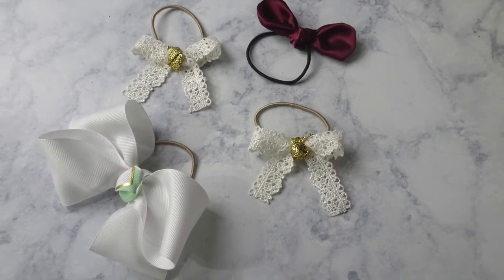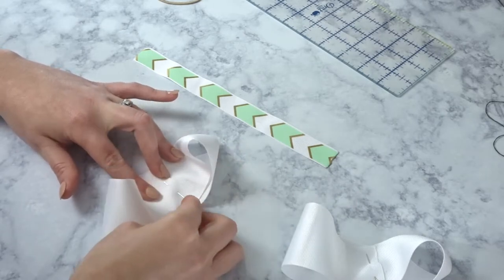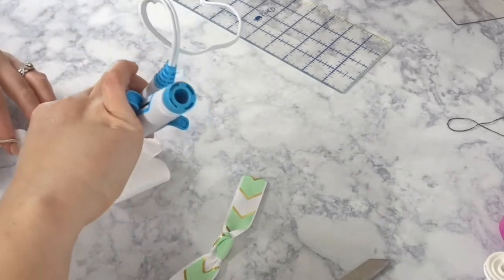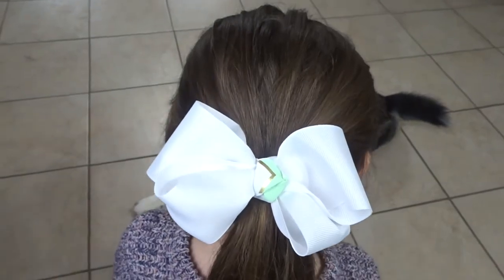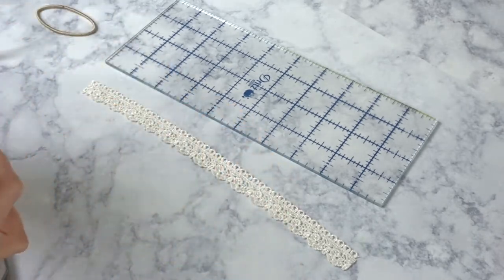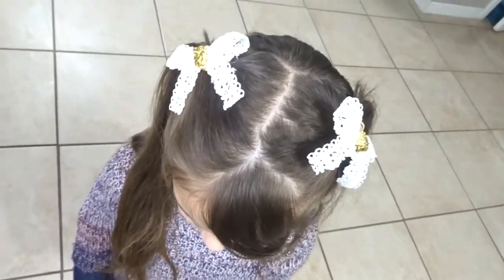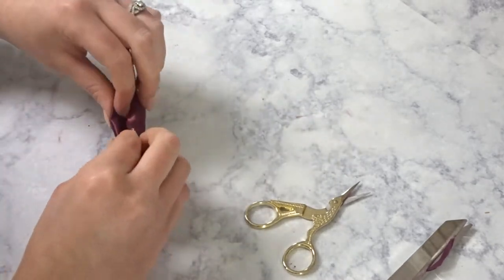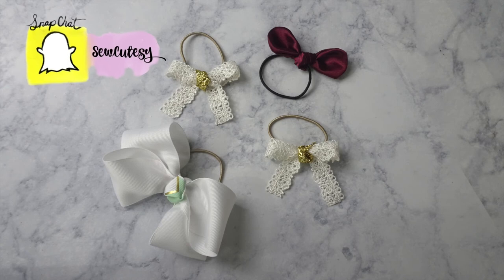DIY Bow Hair Ties | Three Different Styles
Hello Hello My Cutesy Youtube Friends, Today I am showing you how to make three different style bow hair ties!

*All Ribbon in this video was found at Hobby Lobby except for the gold rickrack which I got at Joanns Fabric.

The glue gun pen is awesome & I found this at Walmart along with the hair ties!

Twitter  Snapchat  &  Instagram  @ SewCutesy

____________Music Info____________________________________